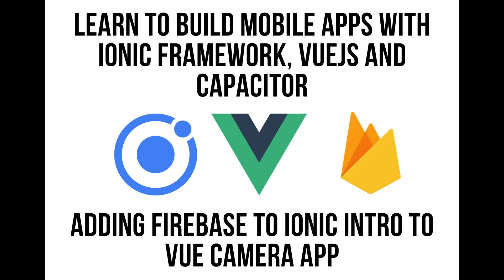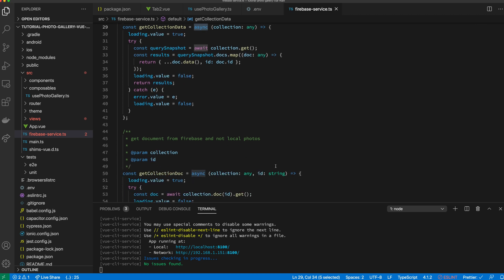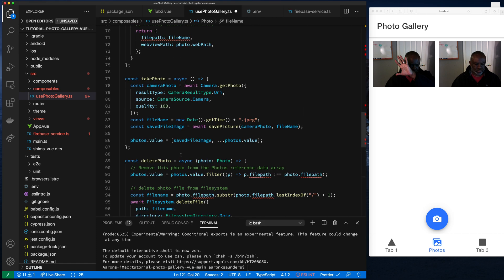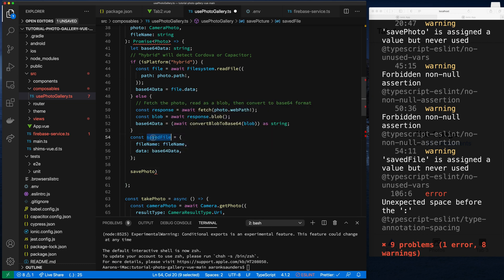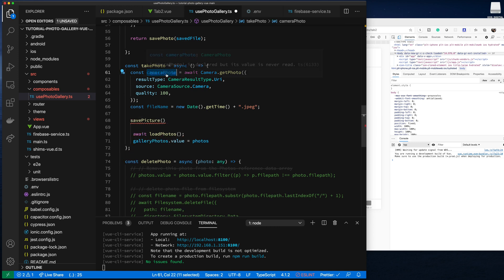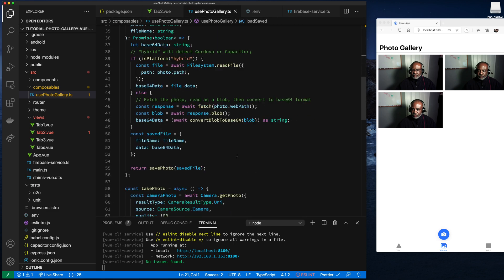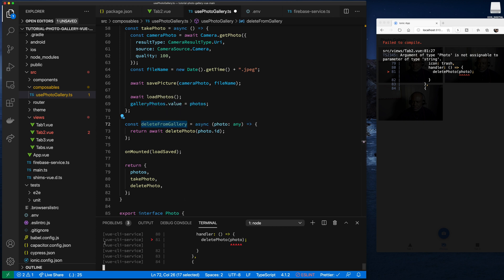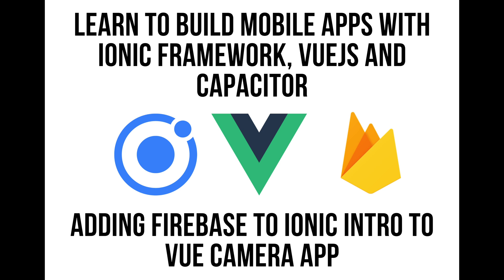Ionic VueJS - Adding Firebase To Ionic Framework Intro to VueJS Camera App [FULL TUTORIAL]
Ionic VueJS - Adding Firebase To Ionic Framework Intro to VueJS Camera App

In the "Your First Ionic App: Vue" from the ionic documentation, They show how to use the vue ionic and capacitor camera to take photos using the plugins and save them to local storage. In this video, I take that vuejs application and add firebase for saving and retrieving the photos from the firebase database

- App might not work on some devices because the image being captured it too large for a base64 string

💥 CHAPTERS 💥
00:00 Introduction
00:40 Overview of Firebase Service
03:35 Modifying Original Sample to Save to Firebase
04:52 Adding to Our Firebase Service The Ability to Save the Photos
07:20 Loading the Photos From The Firebase Collection
09:06 Testing Taking Photos and Saving To Firebase Collection
10:53 Changing the UI Template to load the Image from the collection
11:45 Deleting a Photo
10:50 Overview and wrap up